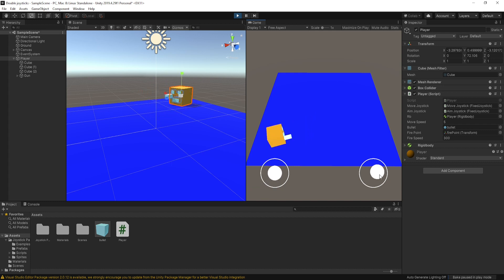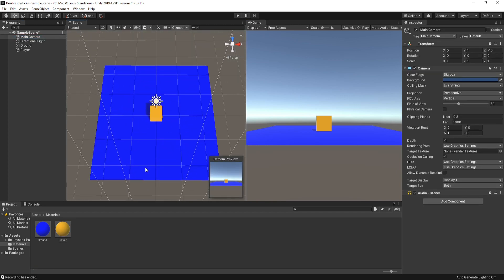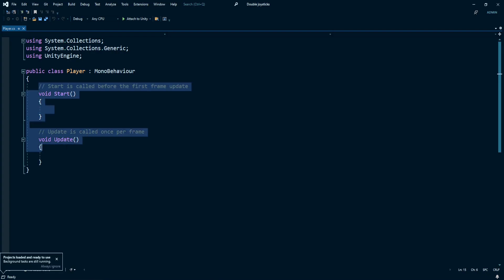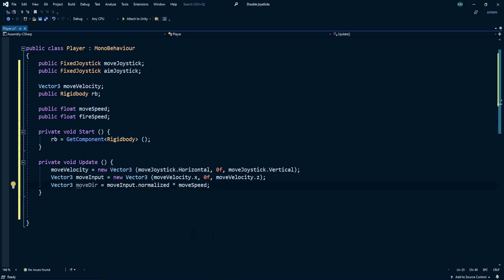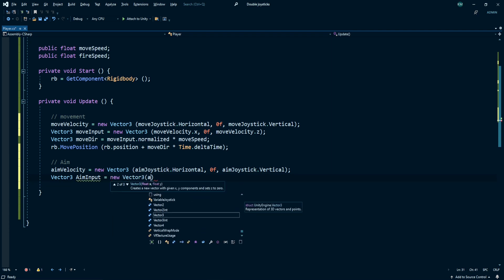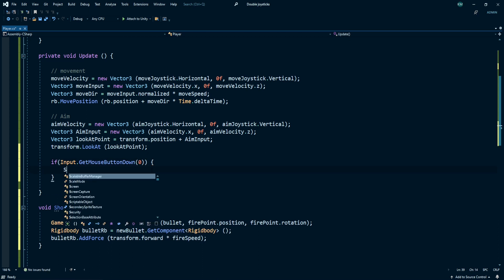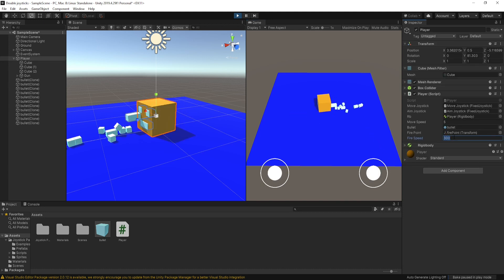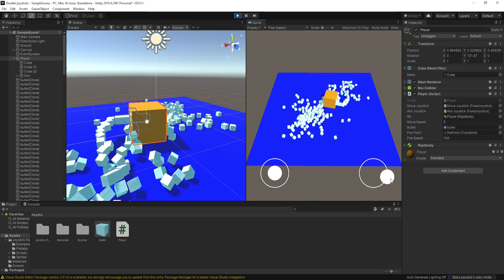How to Double Joystick in unity ( Move , Aim Shooting)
hey guys my name is Karan malpuriya.
if you have any kind of problem related to game development just comment out if I am able to solve your problem definitely do.

My accessories -
Graphics card
Ram 8 gb